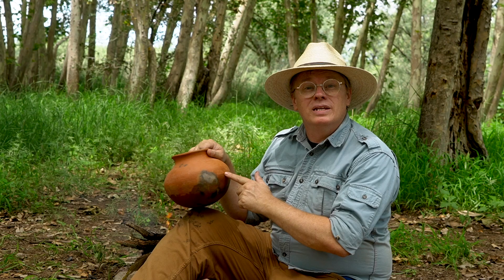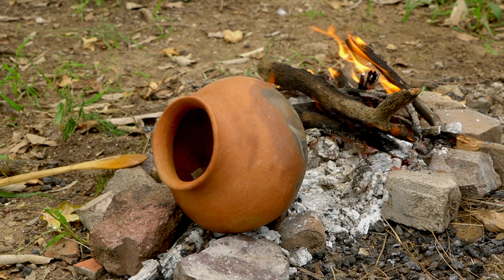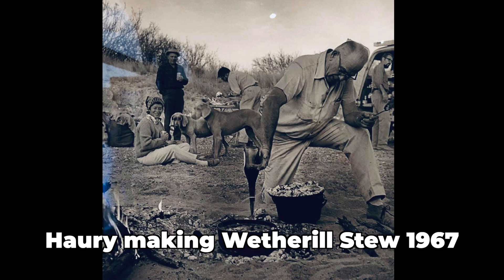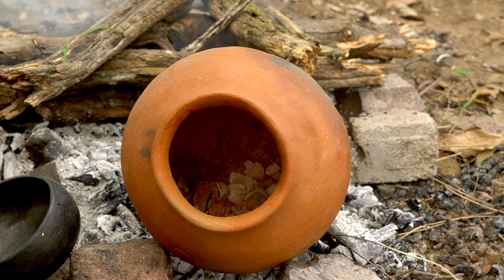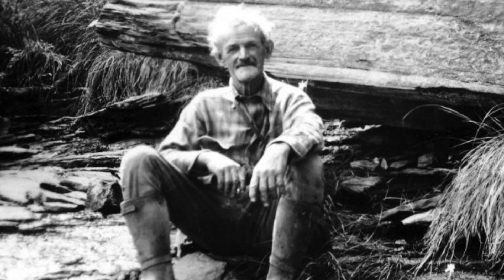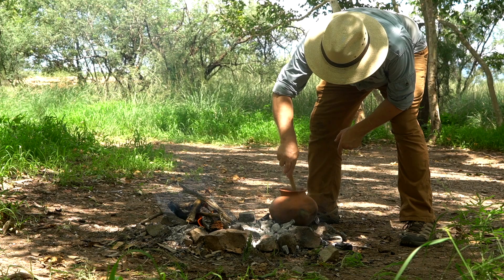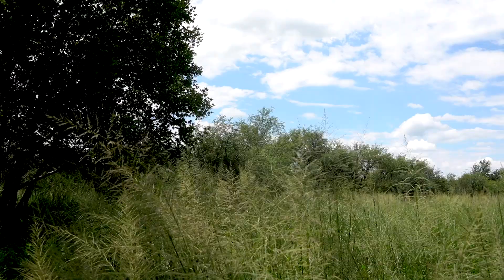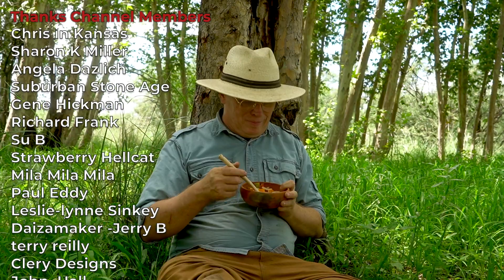Cooking Stew in a Clay Pot on a Campfire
Today I am going to demonstrate how to cook outdoors in an unglazed earthenware pot. I will be preparing a dish with a long history in Southwestern archaeology, "Wetherill Stew". While I wait for the stew to cook I will delve into the history of this dish, who is the archaeologist Emil Haury, who is the guide John Wetherill and how did these two men work together to bring us this dish. Learn how to cook with primitive pottery over open coals just like the ancients did.

🍲 My Wetherill Stew Recipe
1/2 lb stew beef
1/3 package of bacon
3 potatoes
1/2 onion
1 carrots
1 stalks of celery
1/2 green chile pepper
1 cloves garlic
1 bay leaf
1/2 can beef broth
1/3 can lima beans
1/3 can corn
1/3 can stewed tomatoes
1/3 bottle cooking wine

Add bacon and fry
Add beef and cook until brown
Add beef broth and turn pot right-side-up
Add potato, onion, carrot, celery, pepper, garlic, salt, pepper and bay leaf and add enough water to cover.
Cook until potatoes are soft all the way through.
Add lima beans, corn, tomatoes and wine.
Mix up dumpling batter (Bisquick and milk) while this cooks.
Spoon dollops of batter on top of stew and cook for 10 minutes.
Cover pot and cook for 10 more minutes.

0:00 Emil Haury's famous stew
1:39 Who was Emil Haury?
2:27 Tip for cooking outdoors with earthenware pottery
3:51 Who was John Wetherill
5:03 The recipe for Wetherill stew
6:45 Adding dumplings and tasting the stew